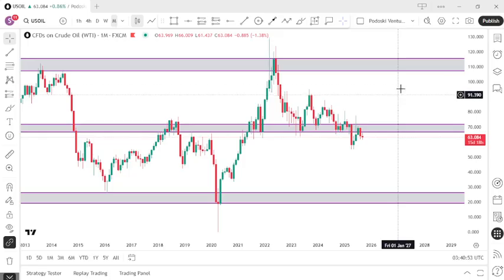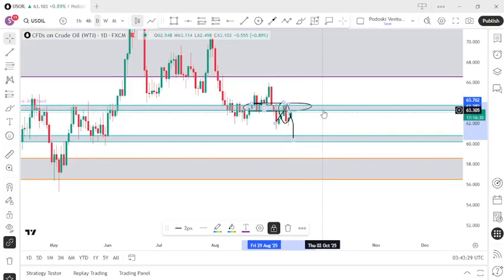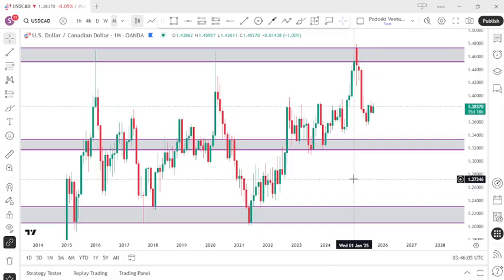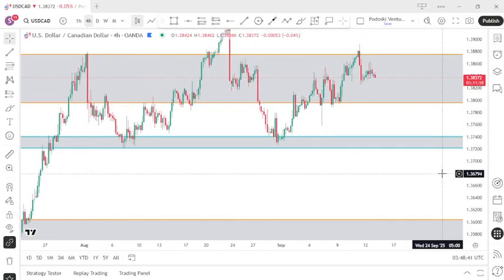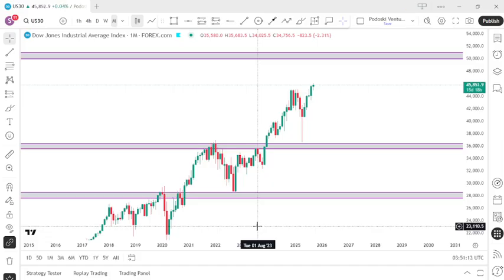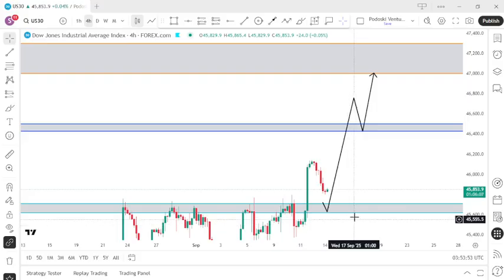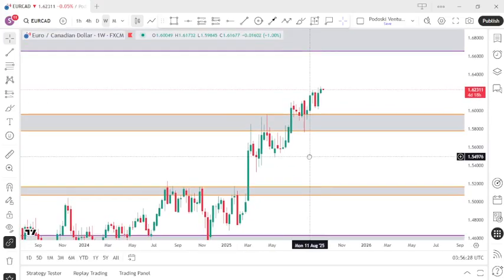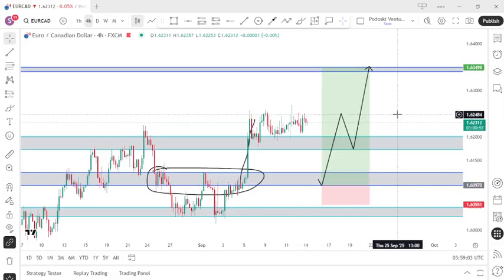Pre-Market Analysis | USOIL, USDCAD, US30 & EURCAD | Podoski Trading Academy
📊 Pre-Market Analysis
In today’s market breakdown, we analyze USOIL, USDCAD, US30, and EURCAD to help you prepare for potential trading opportunities.

🔍 Stay updated with insights, market structure, and key levels to watch before the market opens.